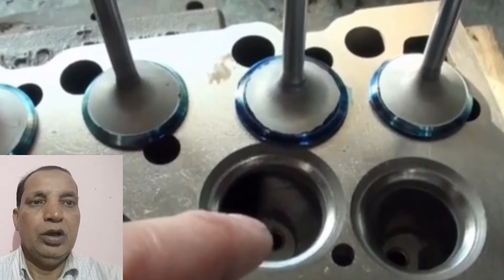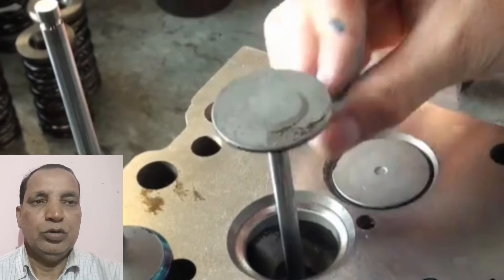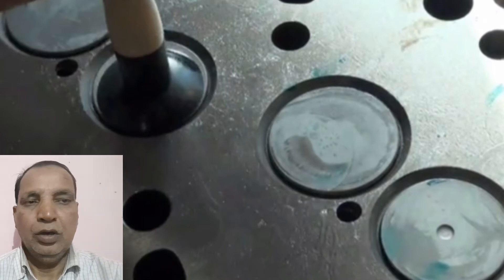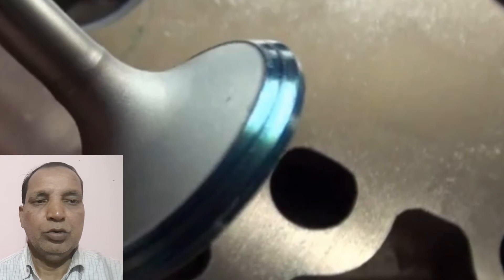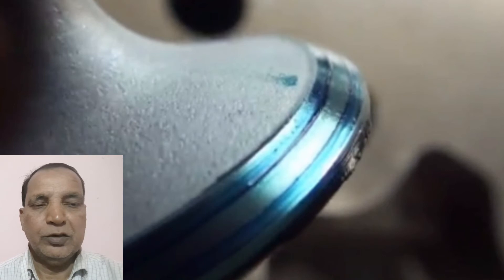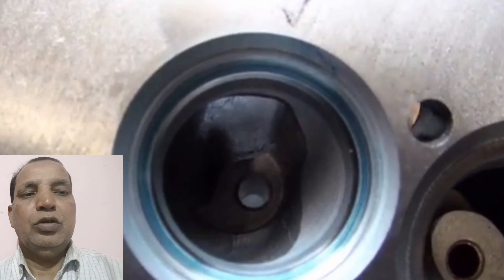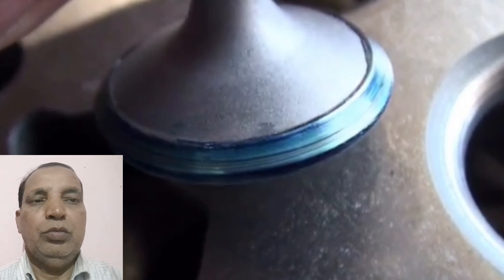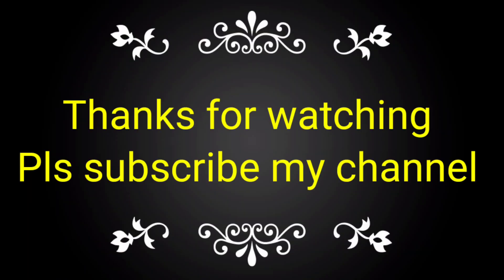Cummins- Valve lapping, How to do. (English)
valve lapping how to do